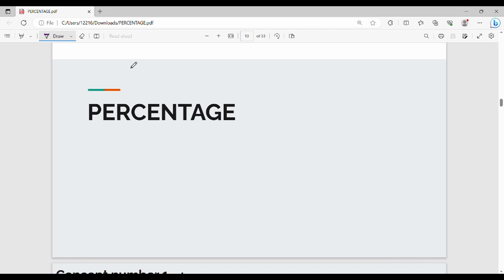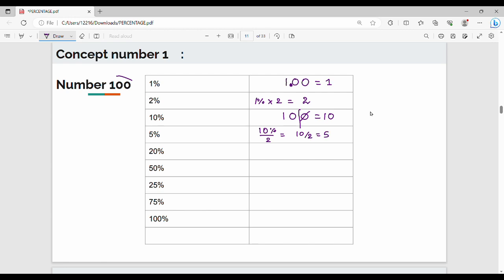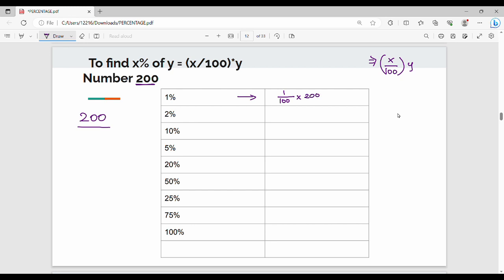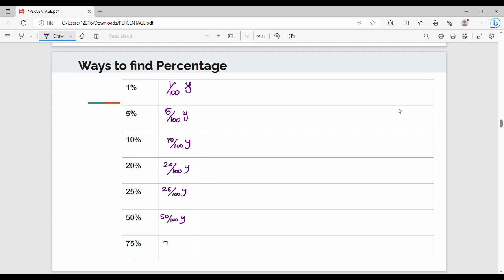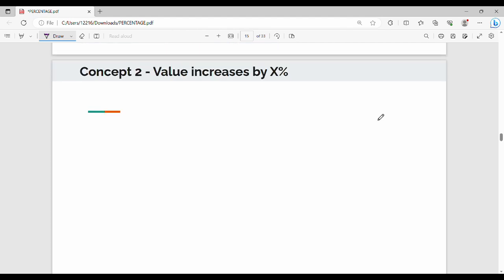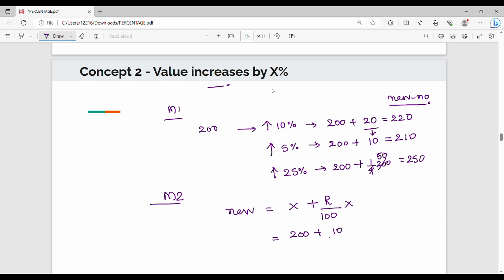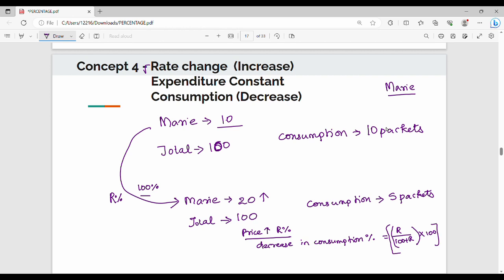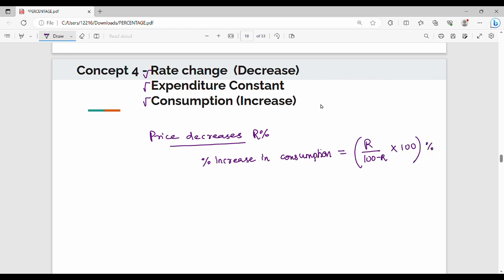23. Percentage Part 1 in Tamil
I have discussed about percentages.